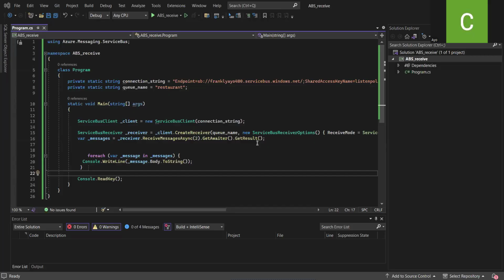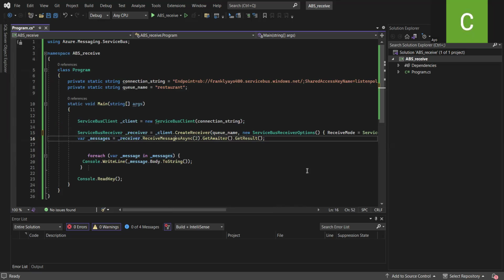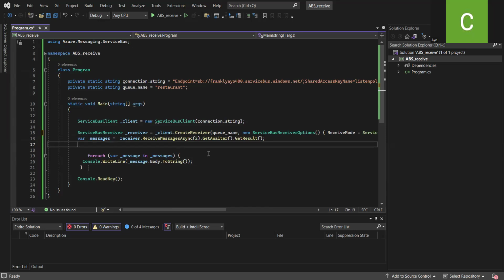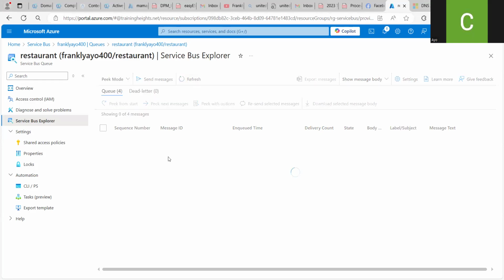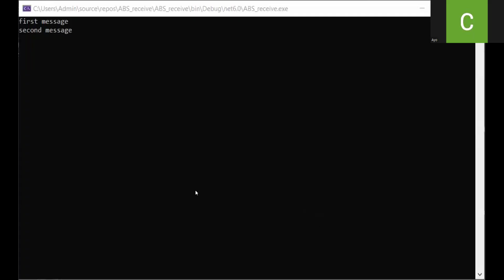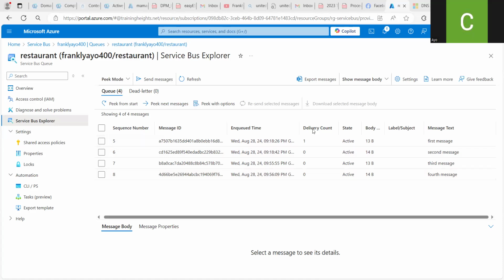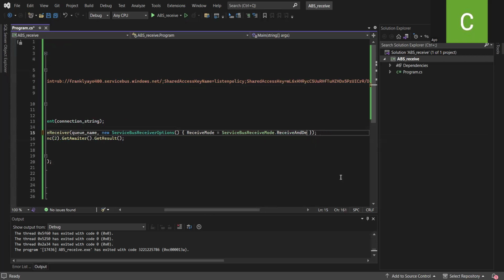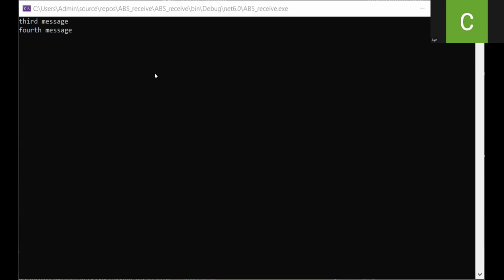Build a console app that can peek or receive multiple messages in a queue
In the last video, we saw how we can peek or receive just a single message from a queue. In this video we want to see how we can receive multiple messages.